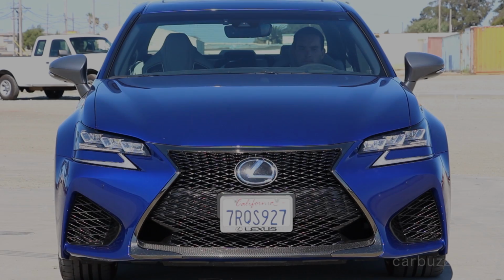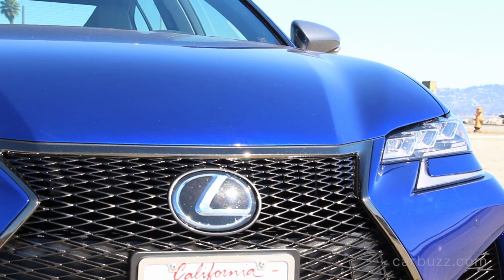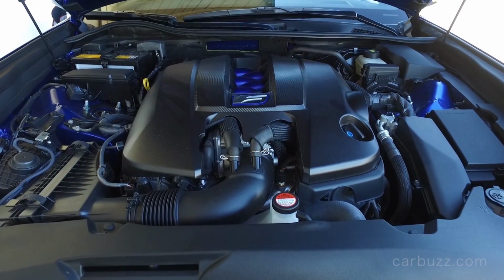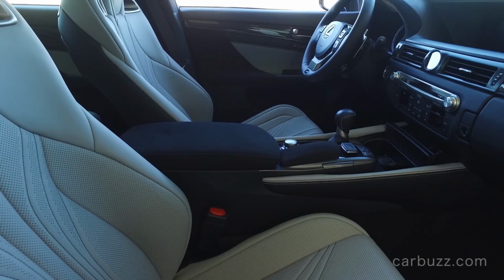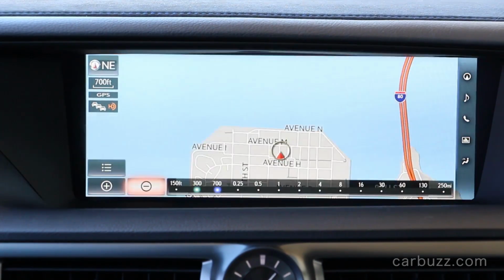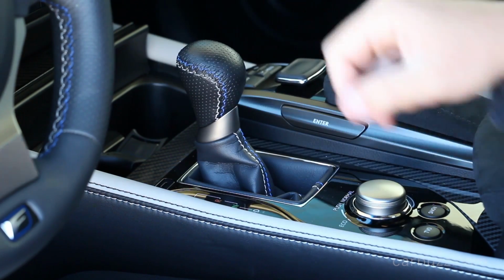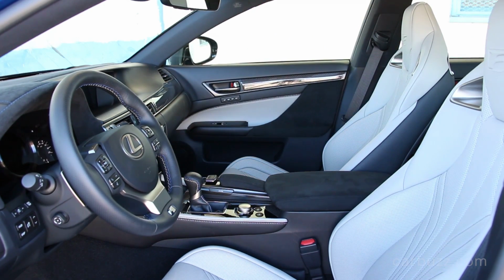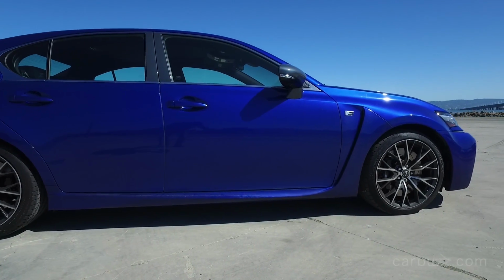2017 Lexus GS F UNBOXING Review - Is This A True BMW M5 Fighter?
Today's unboxing review is of a car that's one of Japan's best, perhaps of all time. The 2017 Lexus GS F is literally hot rod sedan that doesn't get enough respect or even buyers. We think that needs to change. Power comes from a 5.0-liter V8 with 467 hp and 389 lb-ft of torque. Power is sent directly to the rear wheels via an eight-speed automatic transmission. Make no mistake, this is a true performance machine on par with the likes of the BMW M5 and Mercedes-AMG E63. Thing is, the GS F has at least 100 hp less than its direct rivals. Then again, those competitors feature forced induction whereas the GS F is naturally aspirated.

Performance? Try 0-60 mph in 4.4 seconds, 0-100 in 10.3 seconds and a top speed of 168 mph. Fuel economy? Well, let's just say it's not the GS F's strongest point, but no matter, this is a performance machine through and through. Sadly, this engine setup may not be around much longer for aforementioned emissions reasons. Complaints? We had only a few and they were relatively minor, nothing to stop us from loving this car. Our tester was also equipped with an upgraded 17-speaker Mark Levinson audio system but at the end of the day, the GS F is expensive. Like nearly $85,000 expensive. Is it worth that price tag? Should you opt for this instead of the turbocharged and supercharged competition? Enjoy the review!

*TImestamps*
Introduction: 0:15
Lexus GS history: 0:45
Engine start up: 1:20
Engine details: 1:50
Exterior: 2:10
Performance and fuel economy: 4:20
Interior: 5:05
Infotainment system: 8:00
Optional features: 8:45
Comfortable front seats: 9:35
How does it drive?: 9:45
Safety: 11:45
What's the competition?: 12:05
Pricing: 12:45
What do I like: 13:45
Don't like: 14:05
An old school hot rod: 14:30